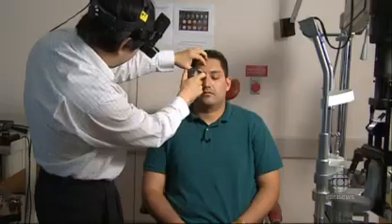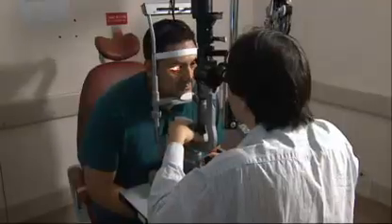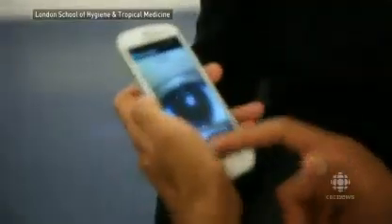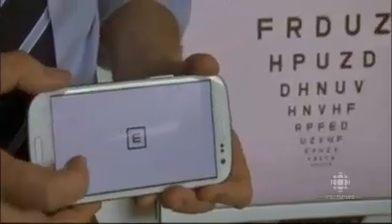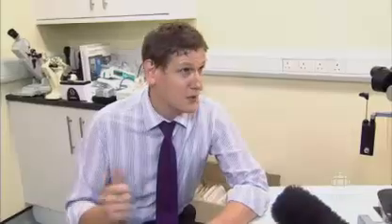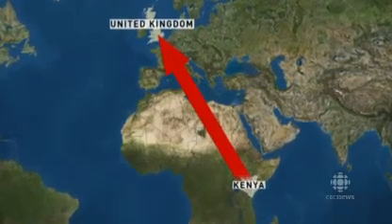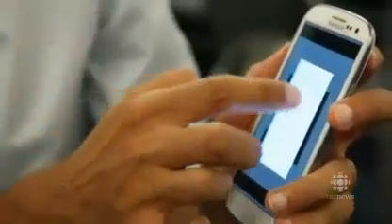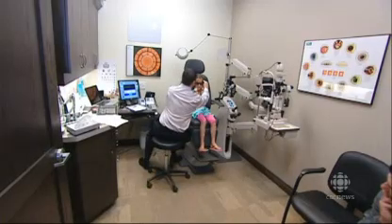Smartphone eye app